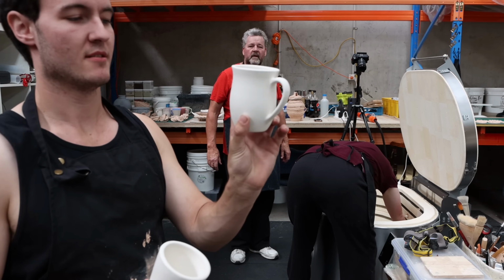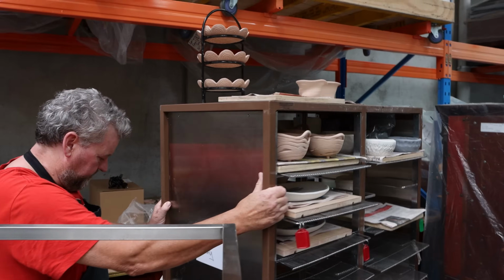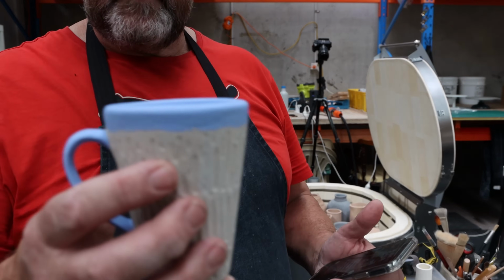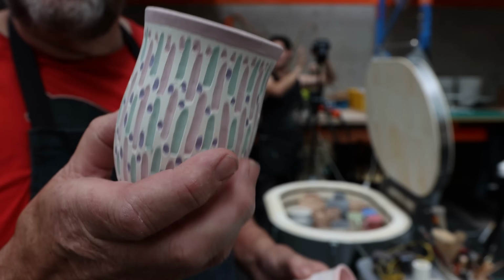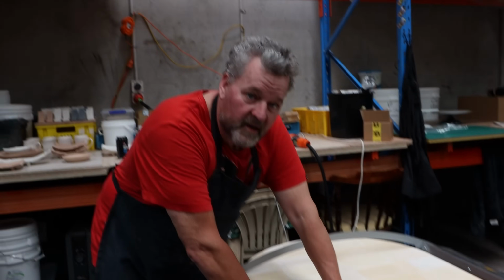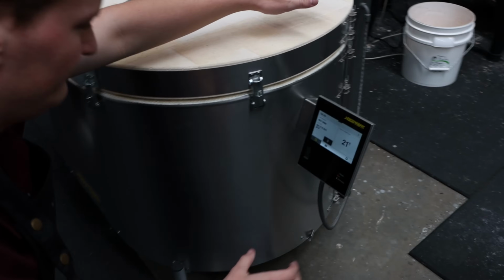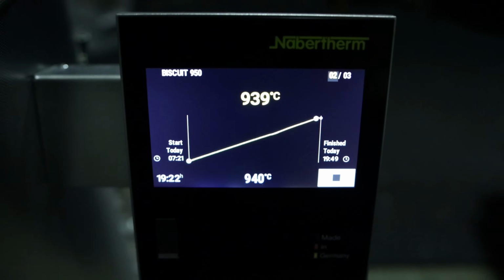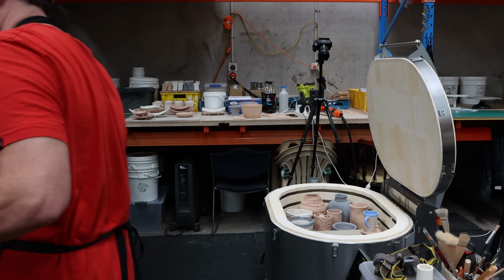Our First Kiln Loading For Bisque Firing!! | TMC Pottery Australia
Hey Everyone!
Welcome to our first YouTube video!
We are excited to tell you about our new Kiln!

In this video we will be showing you how we loaded our brand new kiln and how it went of the bisque firing.

The kiln we are using is a Nabertherm Kiln Purchased from Northcote otters supplies